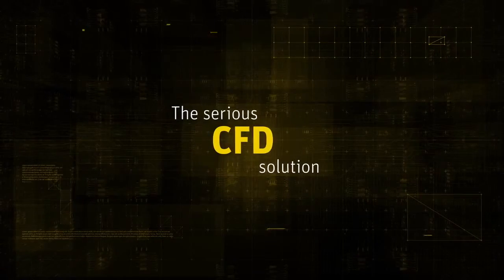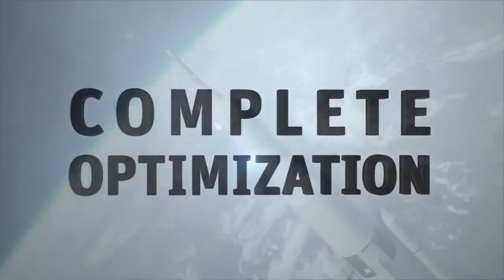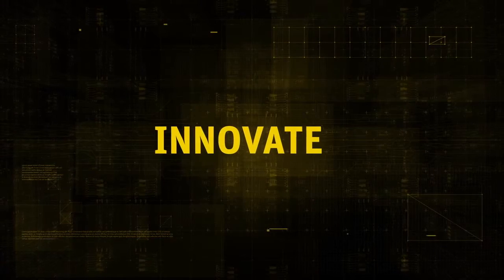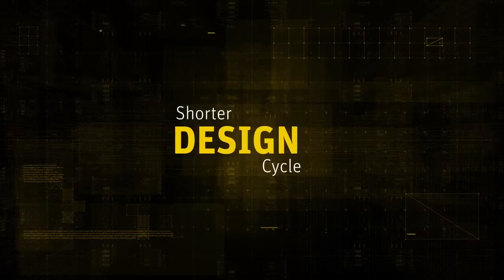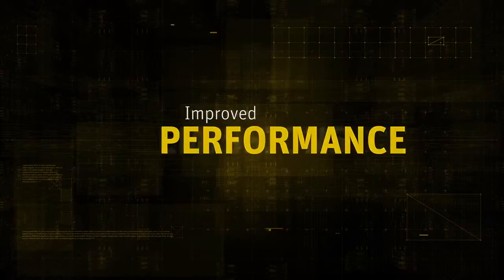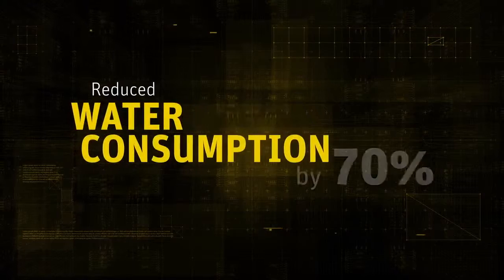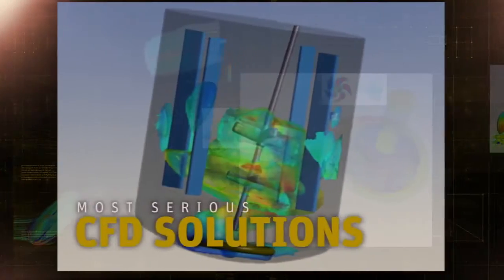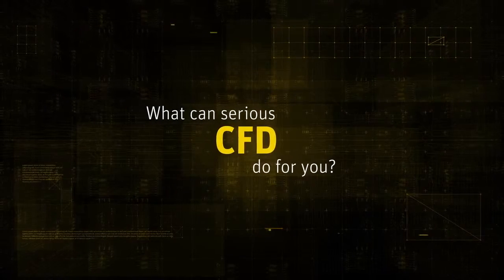What Can Serious CFD Do for You